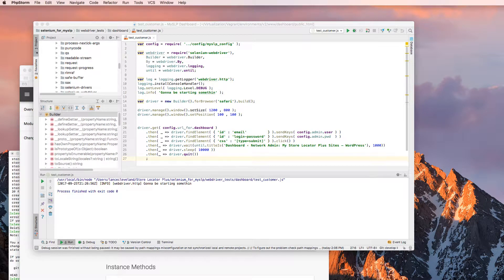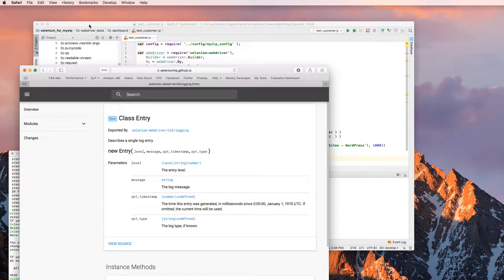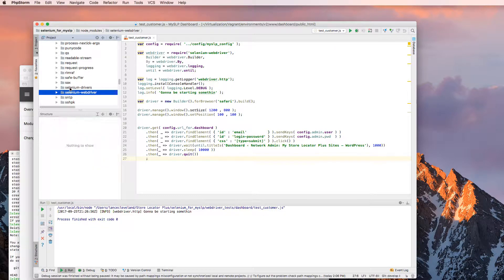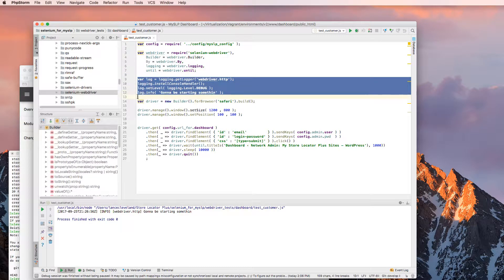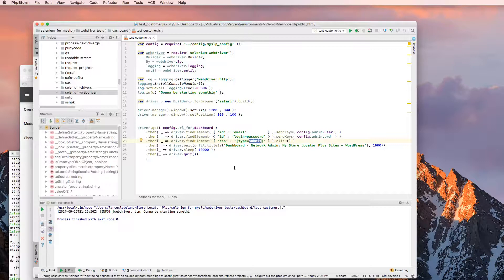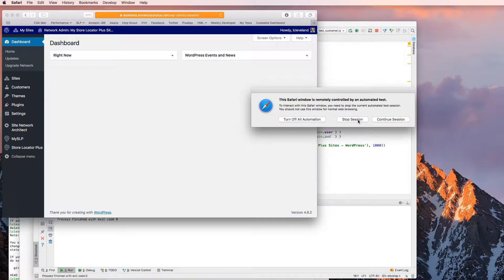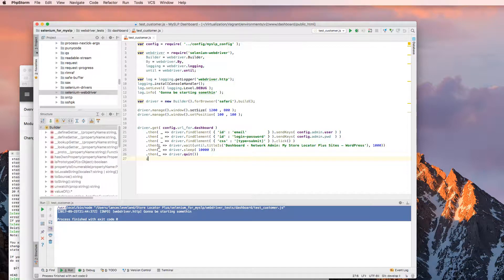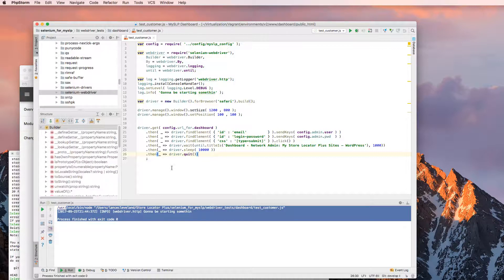Selenium JavaScript Driving Safari Example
A simple example of Selenium using JavaScript to automate a Safari login.